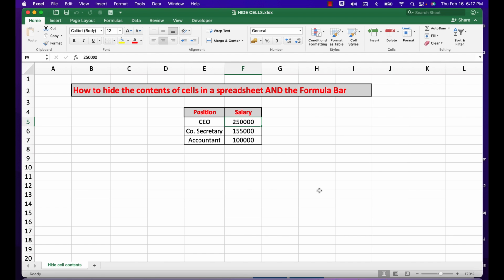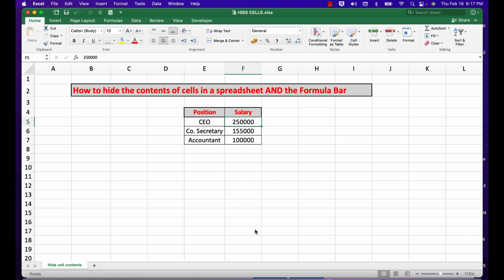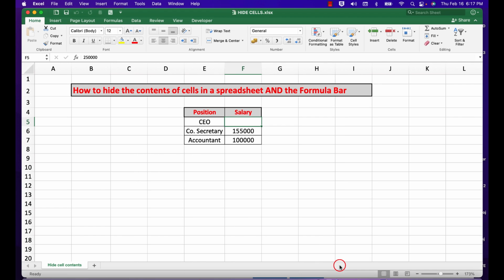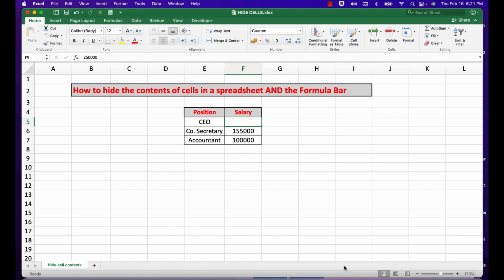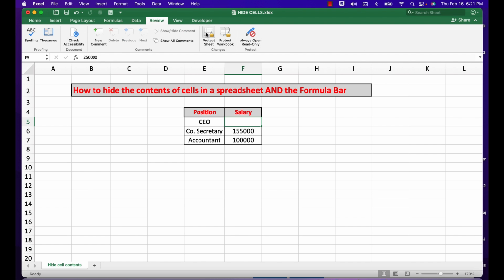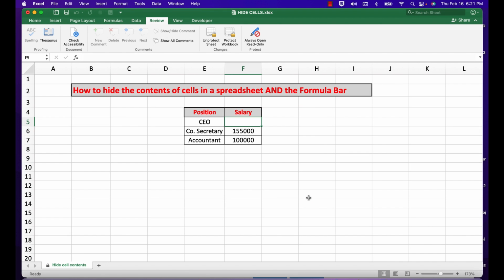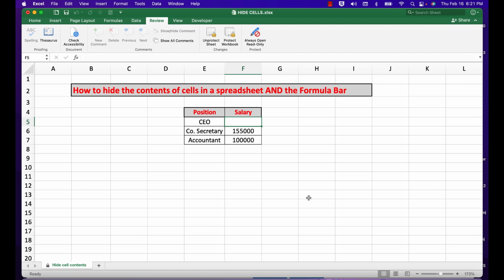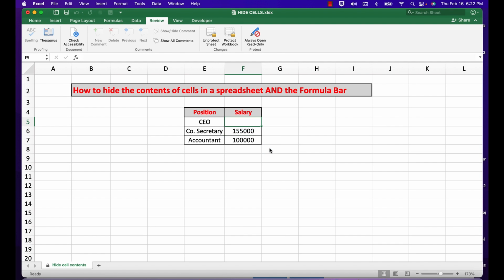EXCEL - How to HIDE CELL CONTENTS in the worksheet AND the Formula Bar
We often need to hide the contents of cells in the spreadsheet itself and in the Formula Bar
This upload demonstrates the procedure.
Note that you can select more than one cell at a time to perform the steps

Screen recording software: Camtasia for Windows 18.00
Hardware: Dell 24 2700 all-in-one 1tb hd 8mb RAM 23.8" touch screen
Operating system:Windows 10